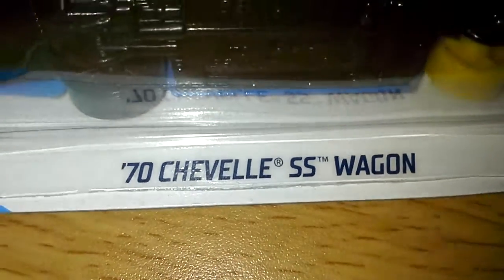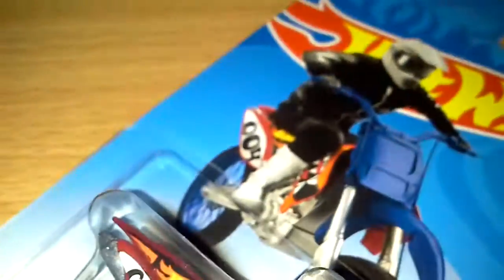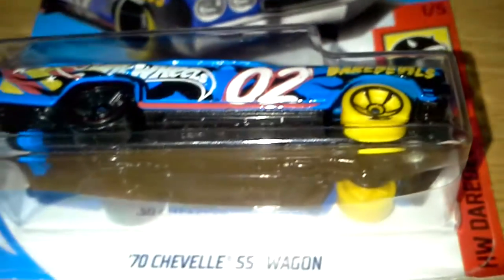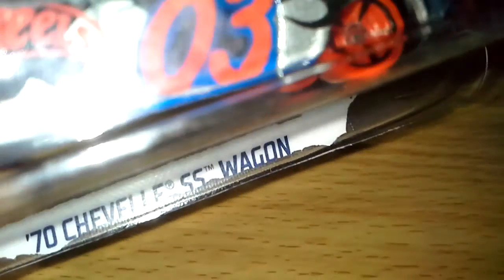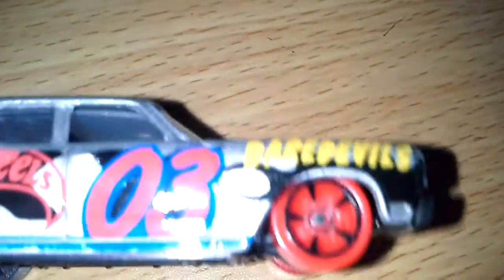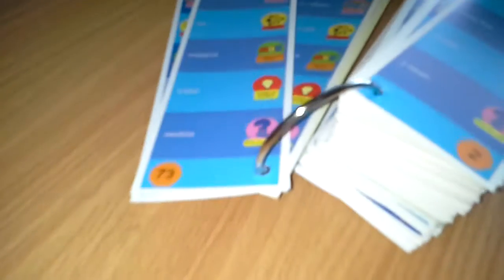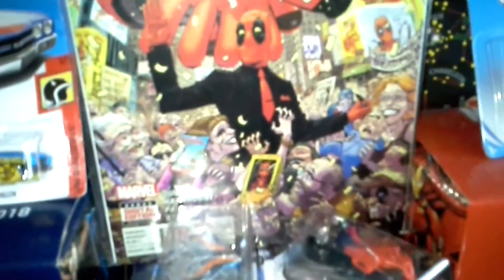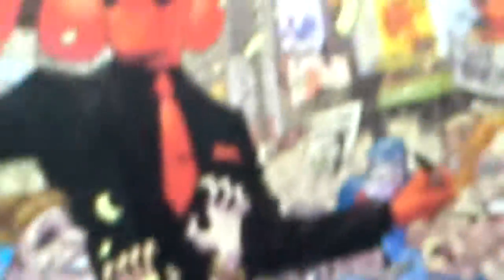1, 000 % you will get this wrong! ( if you get this right your not blind )